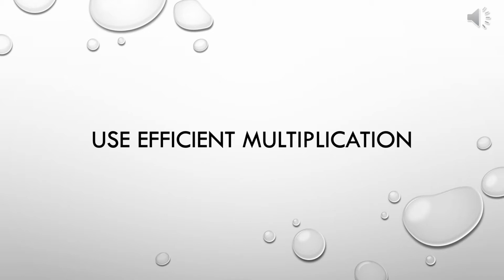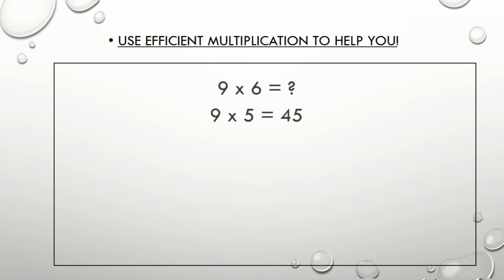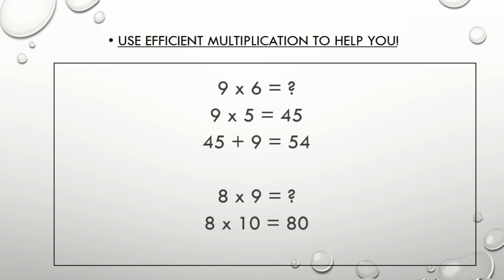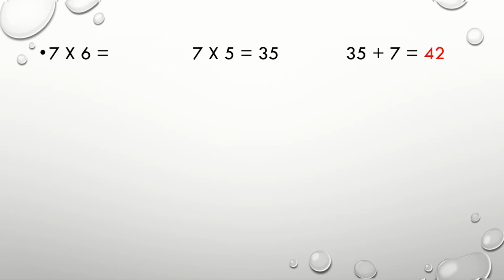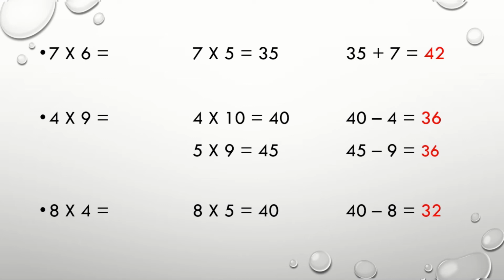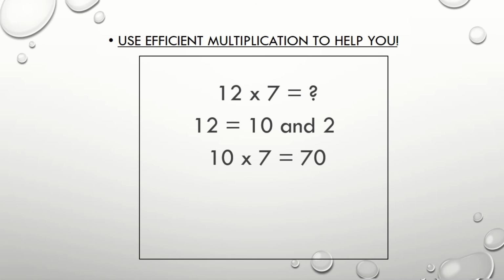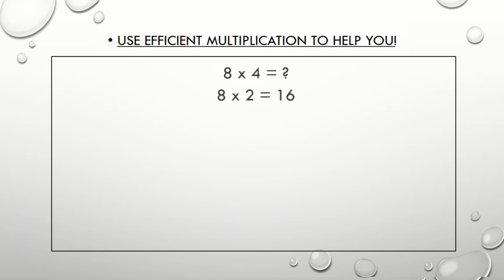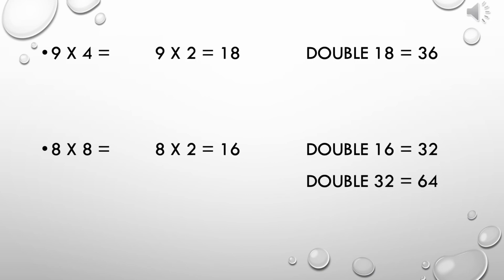Year 6 - Miss Young's Maths Group - Friday 26th February 2021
Teacher Miss Young